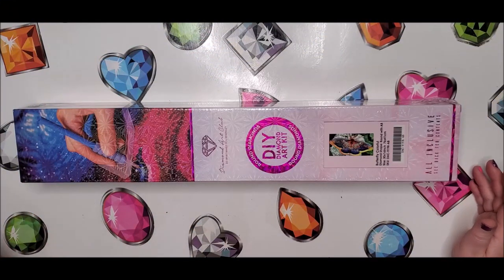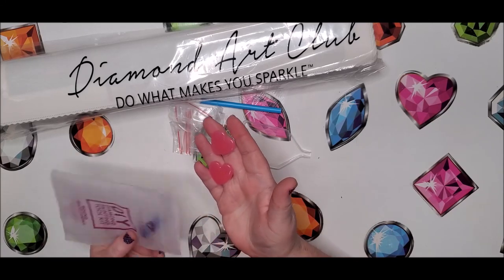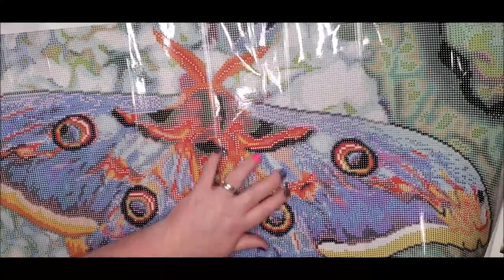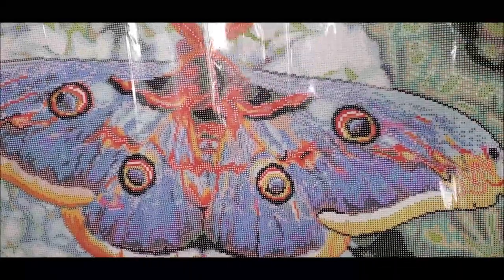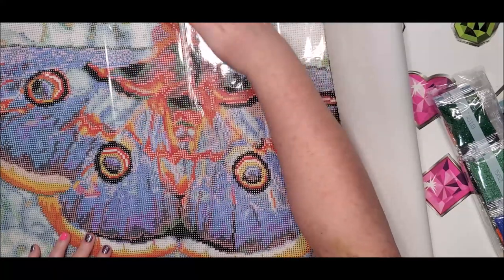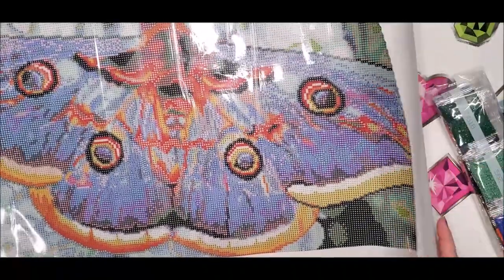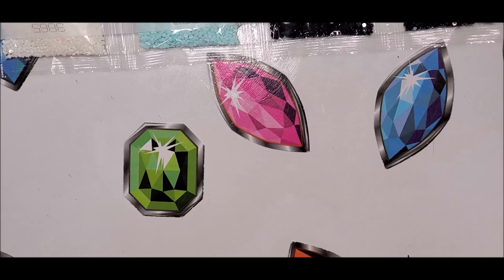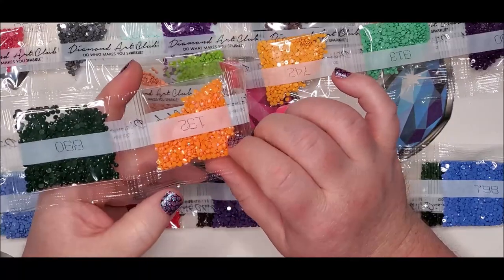🦋Butterfly Colorful💎Diamond💎Art Club Sneak Peek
The diamond painting shown in this video will be available on Saturday, August 8, 2020, at 9 am PDT for Diamond Art Club Diamond and Ruby members.  It will be available to everyone else 30 minutes later at 9:30 am PDT.  Keep an eye out for your early release emails on Saturday morning!
📕Link to the book every diamond painter should own by Jennifer Roberts

💎Looking for an excellent quality store in the U.S.? Check out Diamond Art Club.  I highly recommend this one.

97448